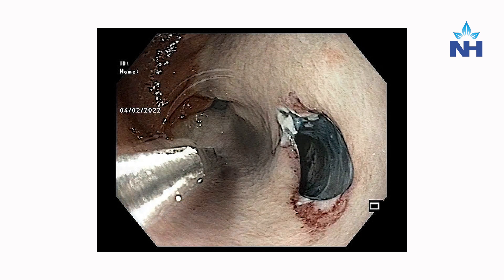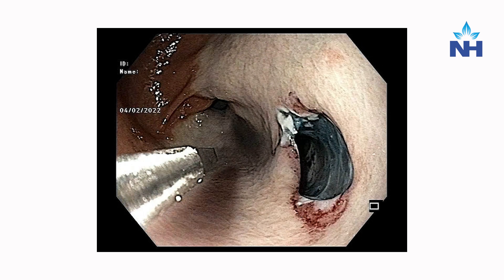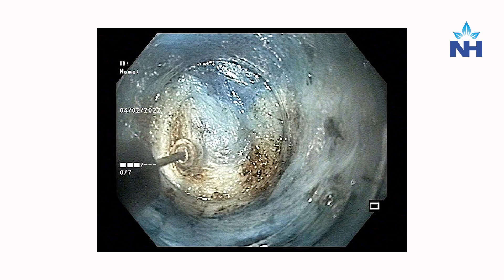Gastric Peroral Endoscopic Myotomy (G-POEM) for Gastroparesis | Dr. Sandip Pal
Gastric Peroral Endoscopic Myotomy (G-POEM) is a groundbreaking procedure for treating gastroparesis, a condition where the stomach fails to empty properly due to tightness in the valve between the stomach and small intestine. This condition often leads to difficulty in keeping food in the stomach, causing discomfort and digestive issues.

In this video, Dr. Sandip Pal, Consultant - Gastroenterologist and Hepatologist at R N Tagore Hospital, Kolkata, explains the G-POEM procedure, how it helps in relieving gastroparesis symptoms, and the benefits it offers over traditional treatments. The procedure involves endoscopic techniques to relax the tight valve, allowing stomach contents to flow smoothly into the small intestine and improving digestion.

If you're struggling with gastroparesis or other stomach-related issues, learn more about how G-POEM can improve your health and lifestyle.

Watch the video to discover how G-POEM can significantly improve digestion and your quality of life!